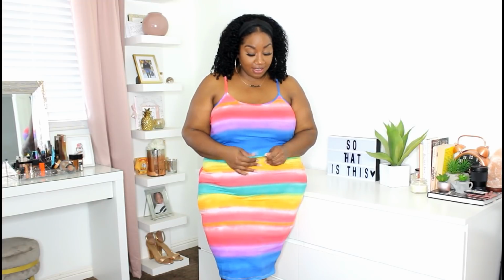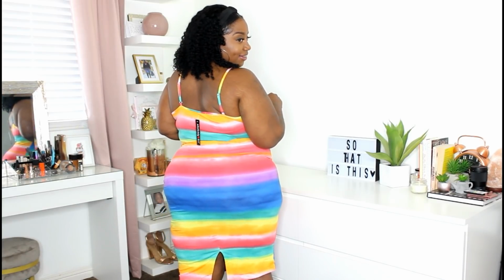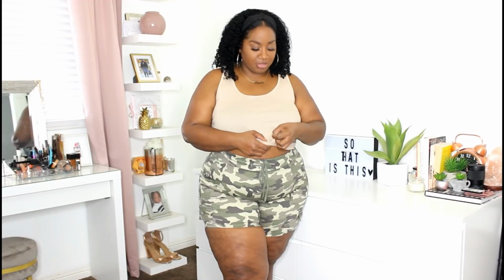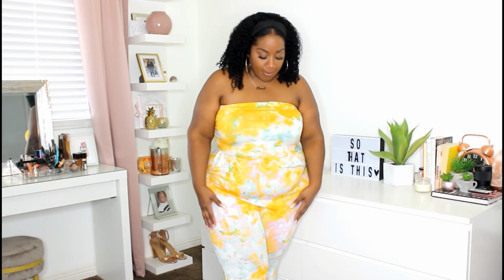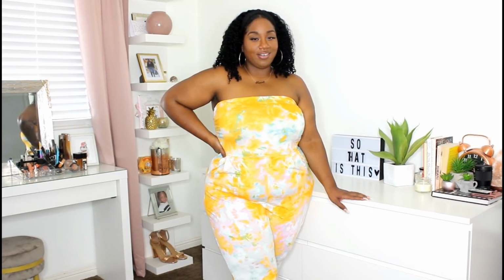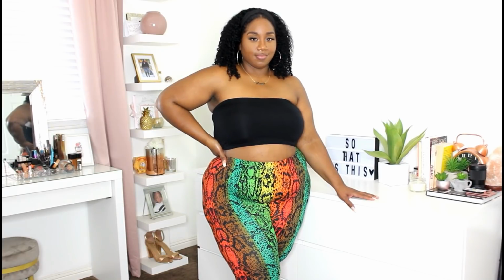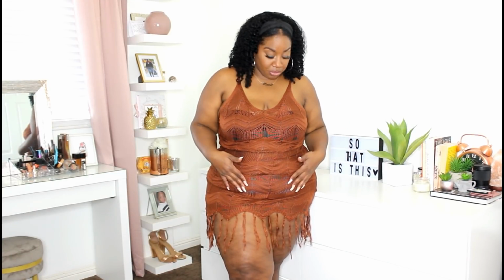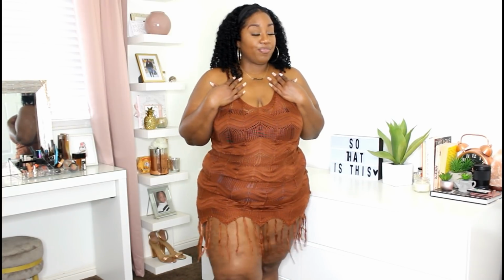FLY AND AFFORDABLE! PLUS SIZE SPRING/SUMMER RAINBOW SHOPS HAUL! FT. ULA HAIR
❤ HAIR DETAILS ❤
Product information: 250% Density Kinky Curly Bob headband Wig in16 inches

Amazon Favorites
Amazon Prime
Discounted Amazon Prime (Low Income Families)

Rebdolls: "Tiffany20"

✧ CURRENT SIZES ✧
Dress & Pants Size: 18/20 or 2X
Height: 5'4
Shoe Size: 10
Bra Size: 40 D

❤ SHAPEWEAR AND BRA DETAILS ❤

MAIDENFORM SHAPEWEAR (LIGHT TO MEDIUM CONTROL)

MAIDENFORM TARGET OPTIONS (A little cheaper)

MIRACLESUIT (FIRM CONTROL)

❤ WHAT I USE FOR PICTURES AND VIDEO ❤
VLOGGING CAMERA
PICTURE CAMERA